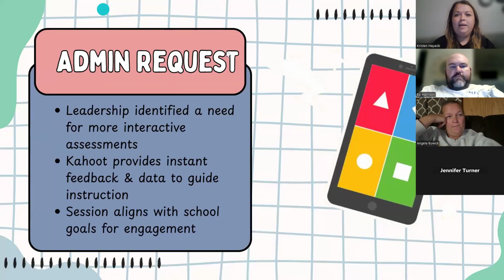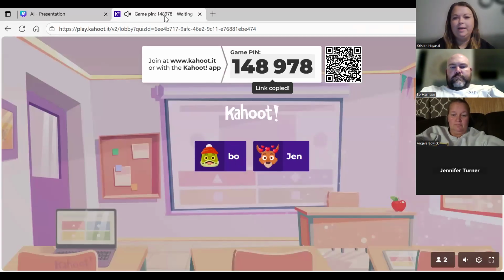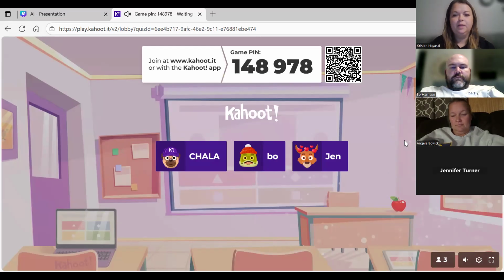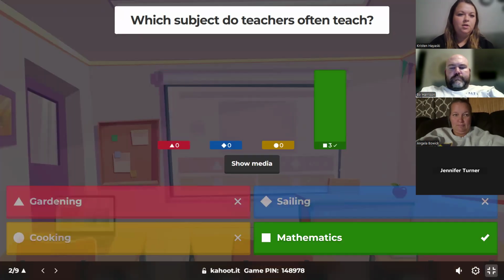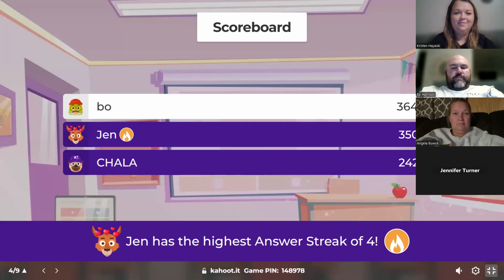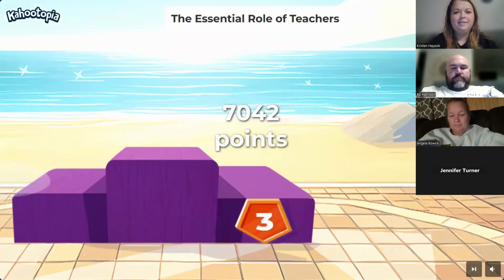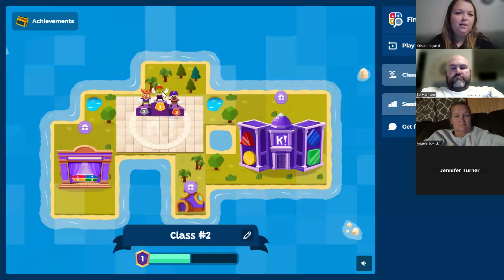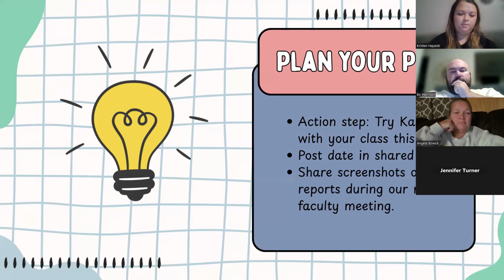Canva Slide Decks to Kahoot Quiz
This video is to encourage K-2 teachers to use Kahoot in their classrooms.